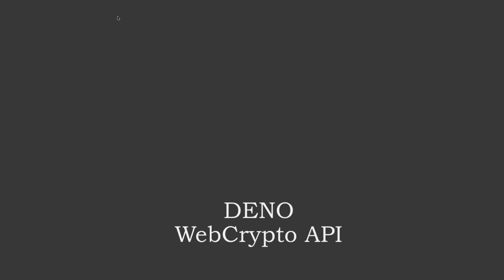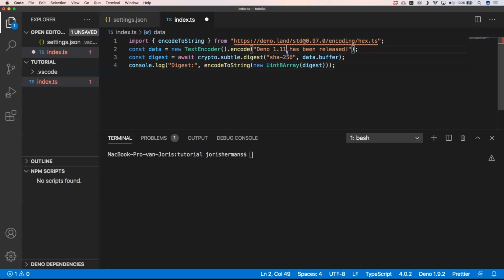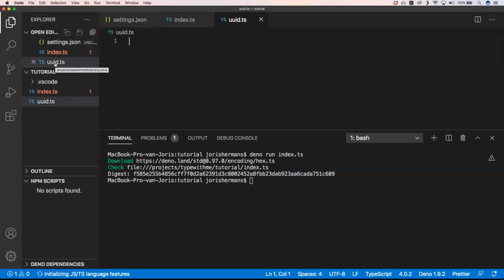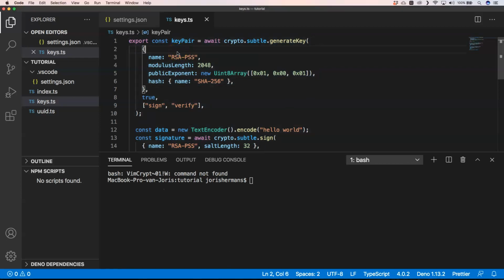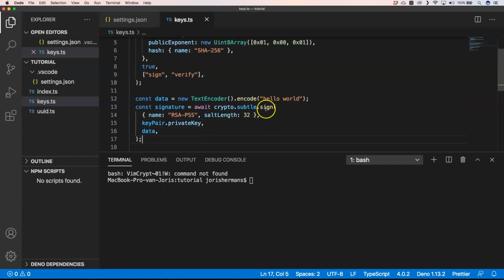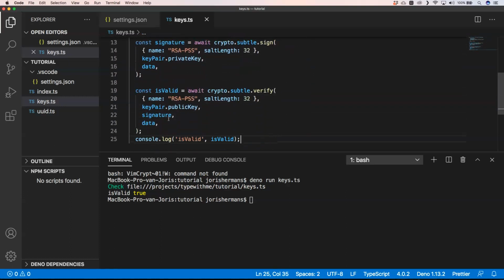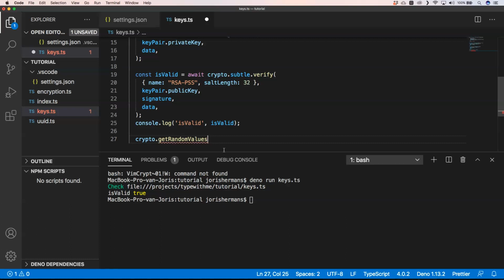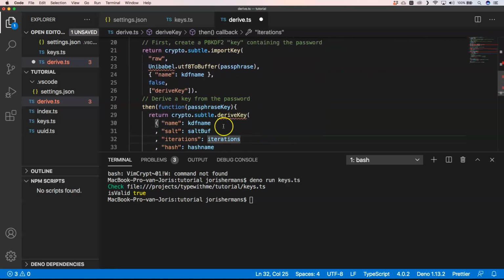deno web crypto api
Deno web crypto api how far are we with that? What is possible wand what not? From the latest versions we can use more functionality in Deno with web crypto api, like sign, verify, generateKeys, import and export keys. In this video I explore what is already possible and what not. It is always nice to explore new functionality don't you think?